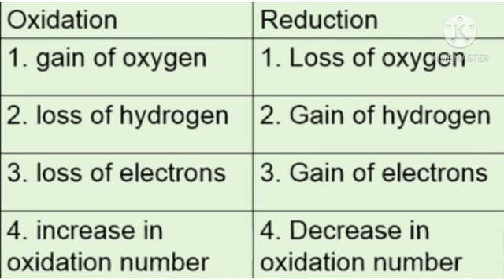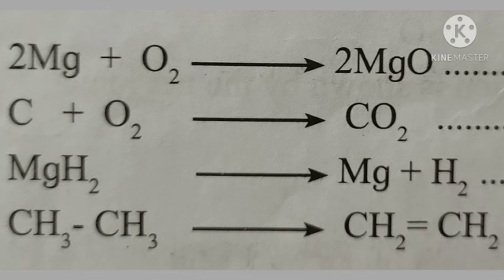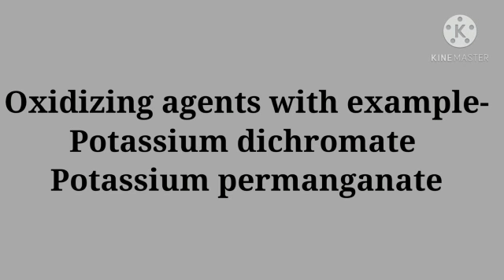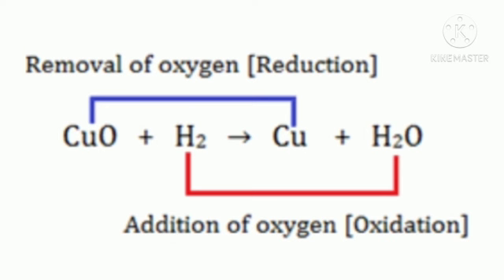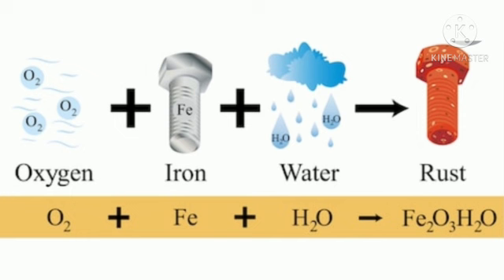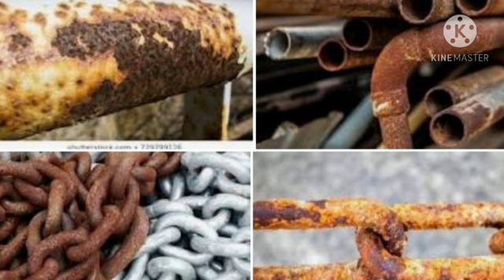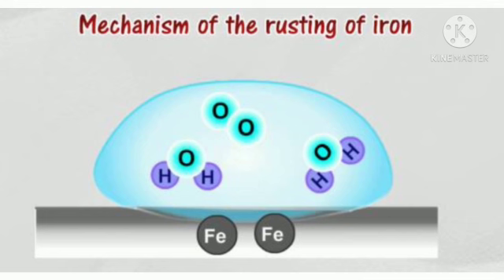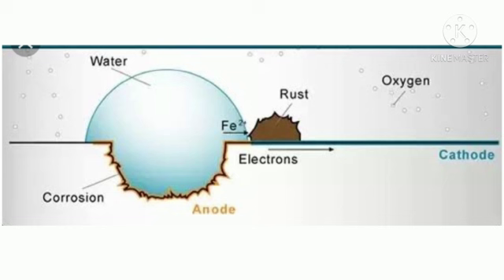Std:10. Sub:Science and Technology ( I ).Ls.no.3. Chemical Reactions and Equations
Video on Chemical Reactions and Equations